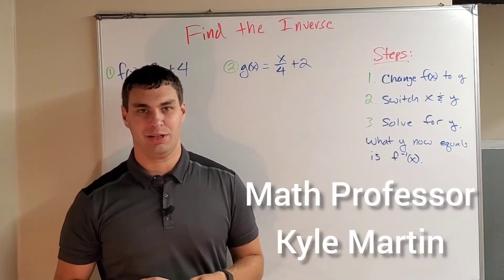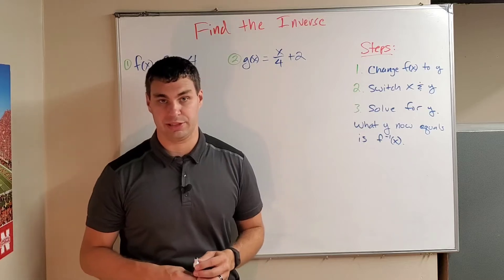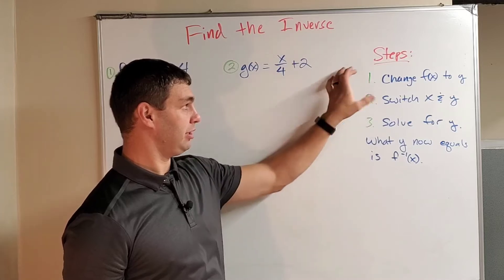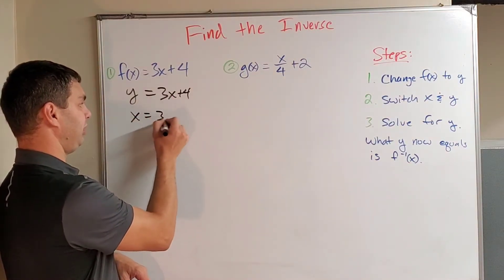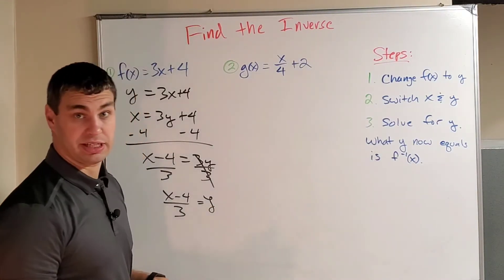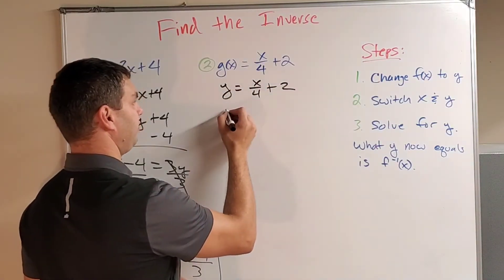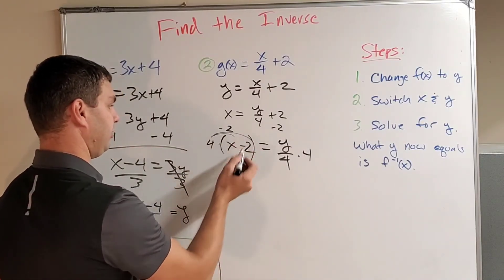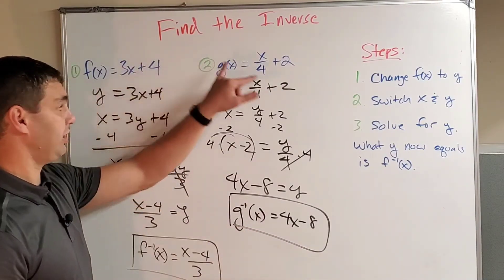Finding Inverse of f(x) and g(x)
How do I find the inverse of a function? How to find the inverse of f(x) and g(x)